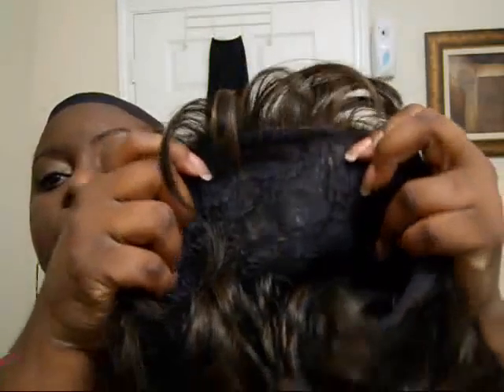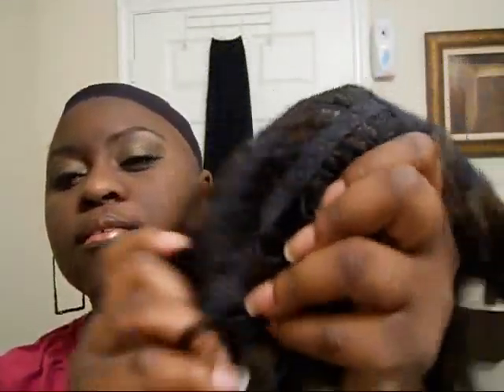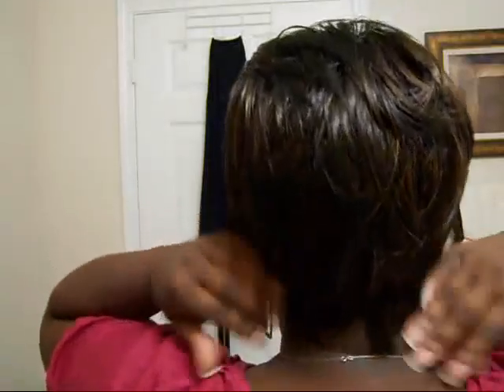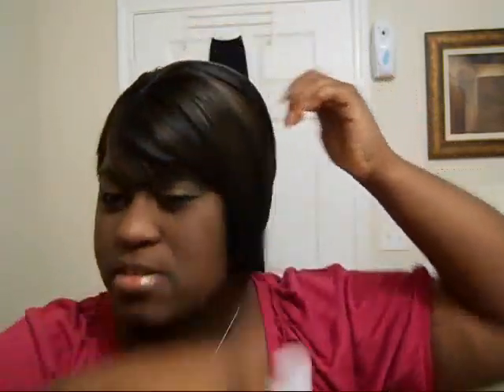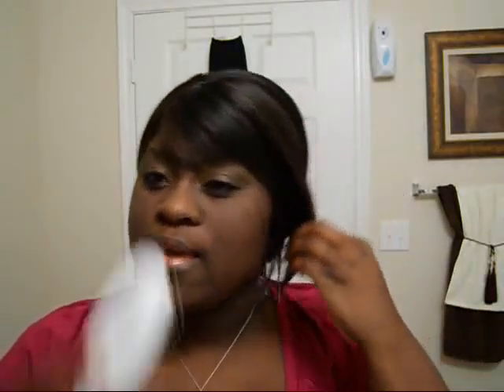Review: Bijoux Wig "Margaret"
This is a review on the wig I pick up from my local BSS for $9.99
I have never heard of the brand before

Company: BIJOUX
Name : Margaret
Color: 1B/30

All statements and comments are of my OWN and are in no way intended to offend any person or company. All products were bought by me for my usage. All videos are done for the enjoyment & educational purposes of YouTube